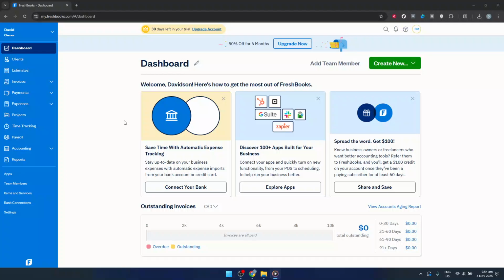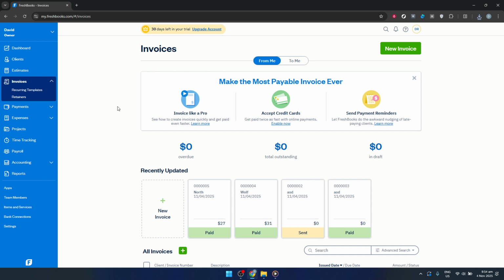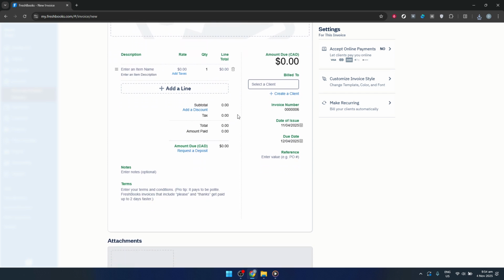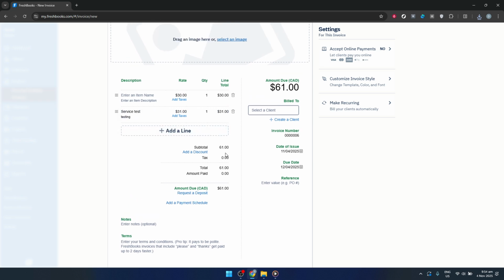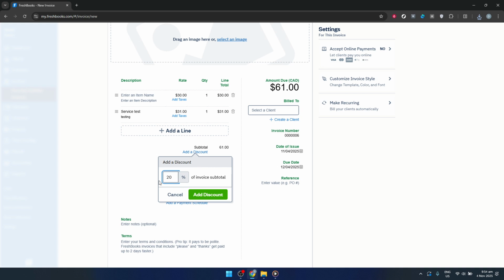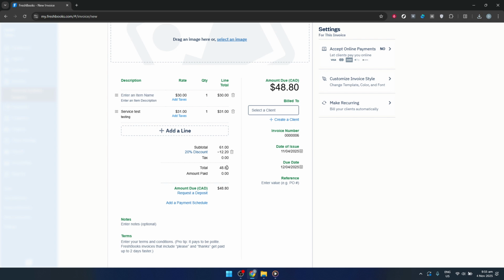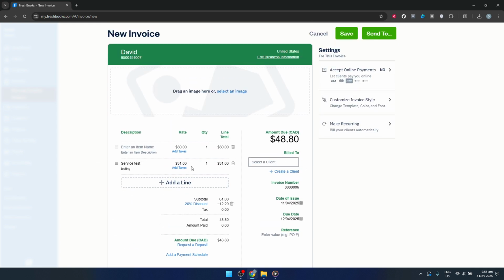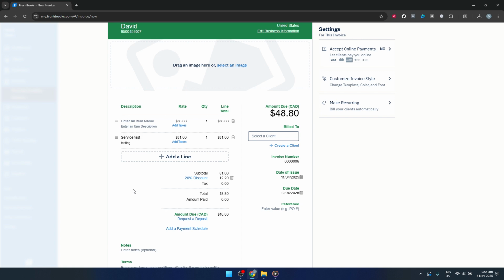How To Show A Discount In Freshbooks [2025 Guide]